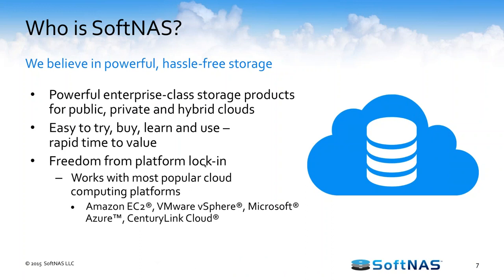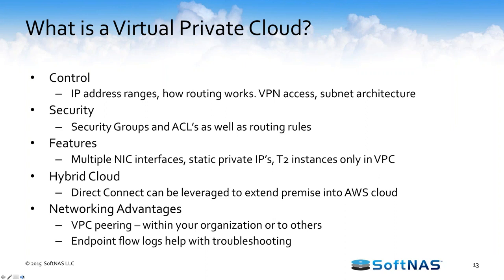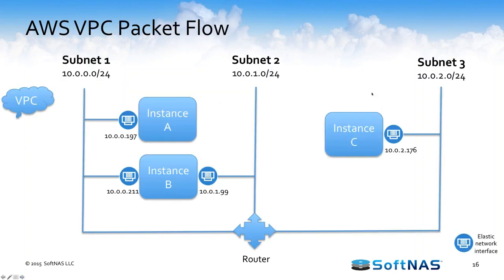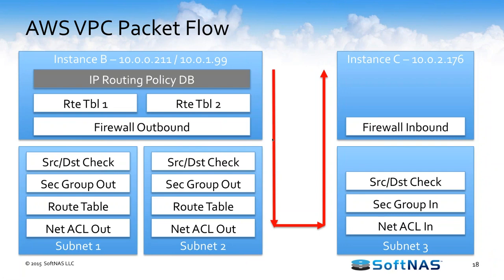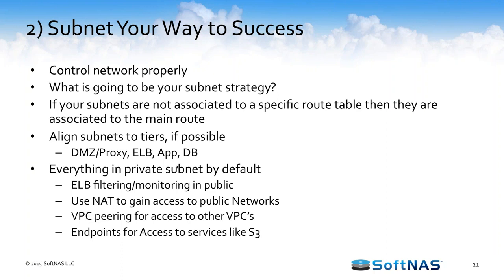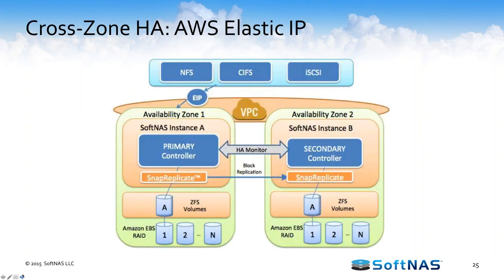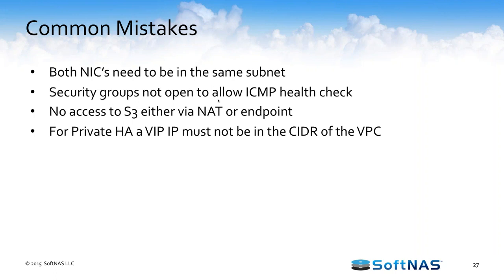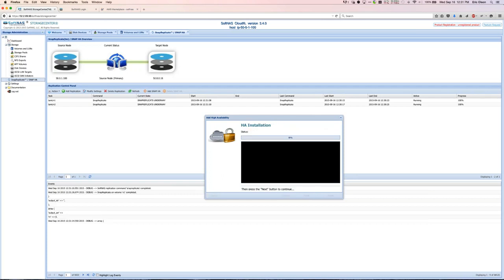What We Learned from 1,000 AWS VPC Configurations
Amazon Virtual Private Cloud (VPC) enables you to launch Amazon Web Services (AWS) resources, like EC2 instances, into a virtual network that you’ve defined. They are flexible, secure and a core building block of AWS deployments.

Eric has configured over 1,000 Amazon VPC configurations, ranging from simple to complex implementations for Fortune 100 companies.

In this webinar, he shares his hard-won lessons:

- How do packets really flow in a VPC?
- Common security group mis-configurations
- Why end-points are good things
- To NAT or not?
- VPNs and VPCs: a good thing?
- Best practices

You won’t find these lessons anywhere else!